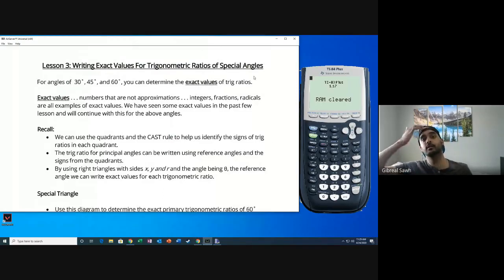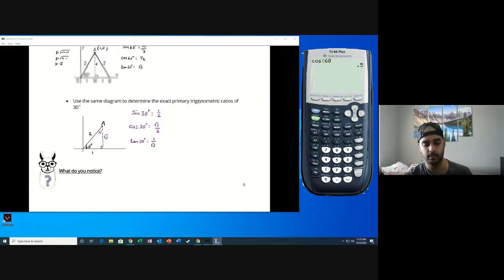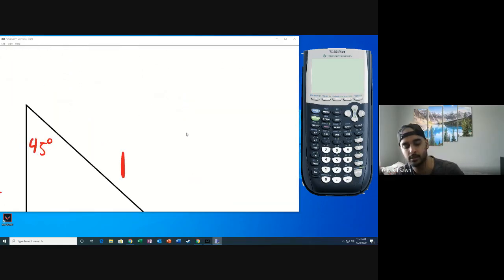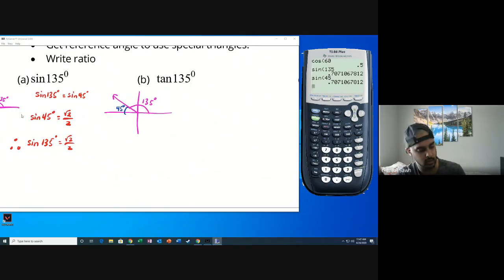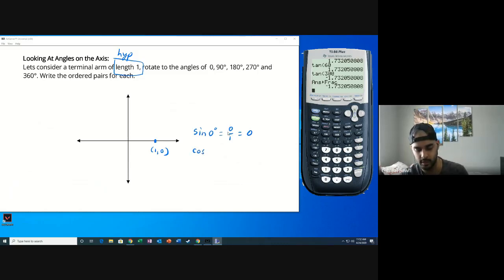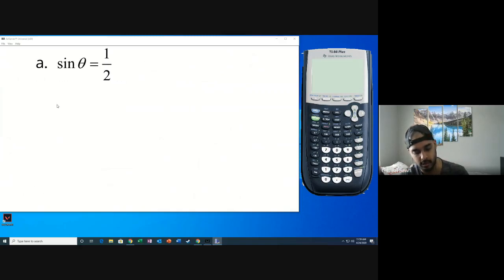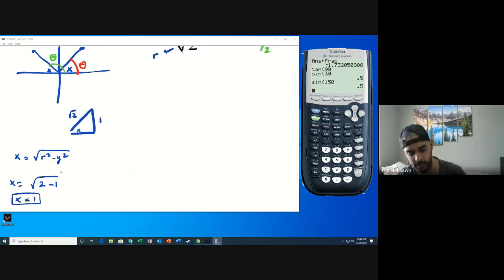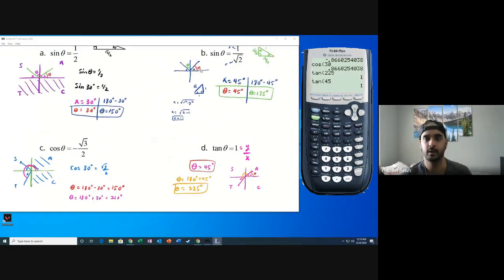Lesson 3 Exact Values of Special Angles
Learn about special angles using the Alberta program of studies for math 20-1